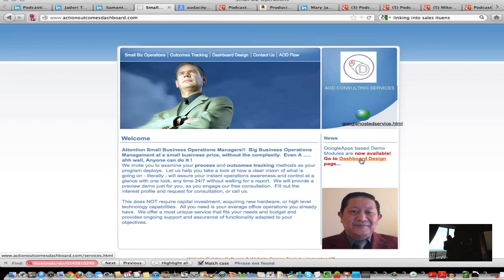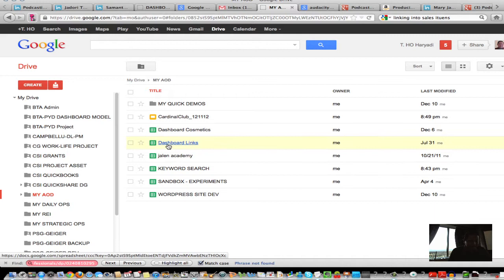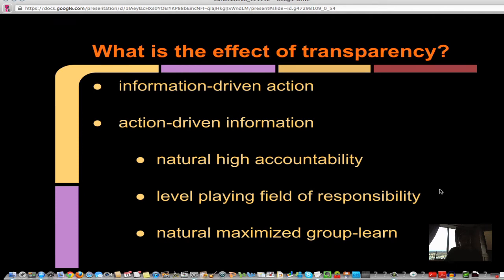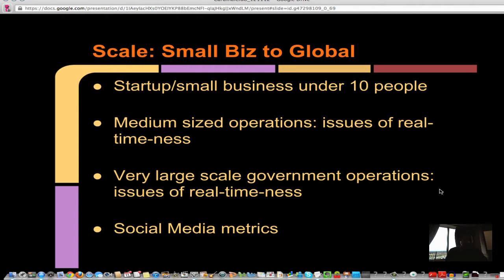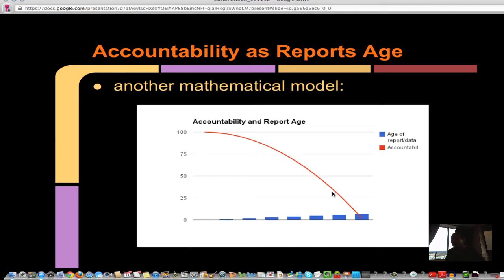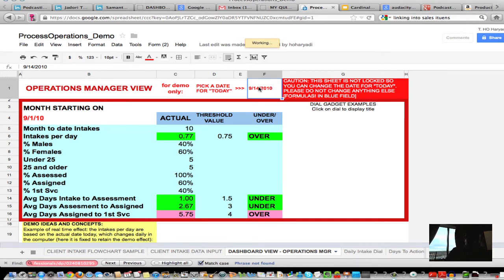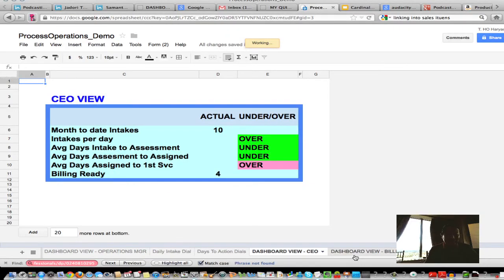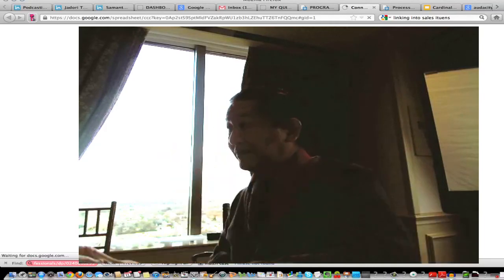T. Ho Haryadi, MBA speaks at Professional Networking on the Web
about his high accountability project management system.